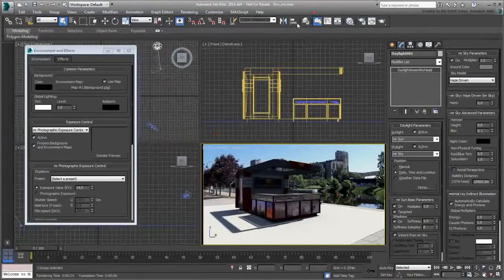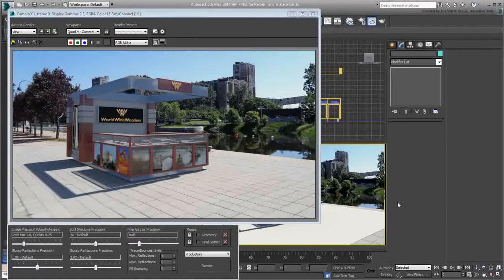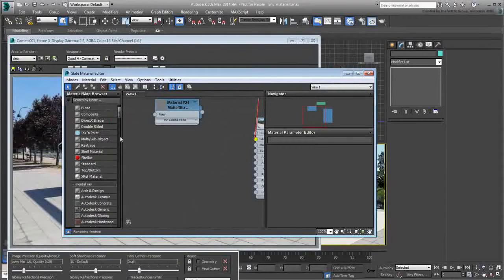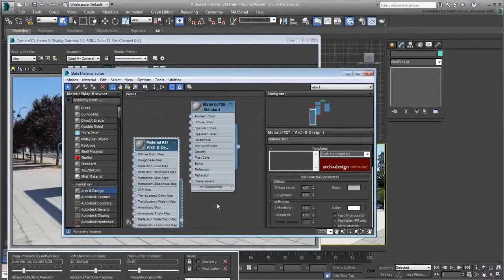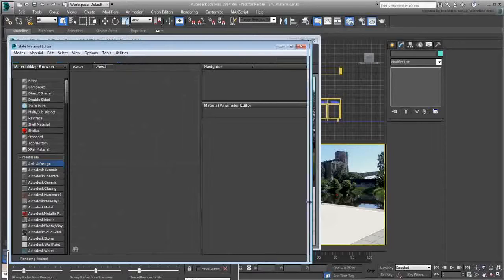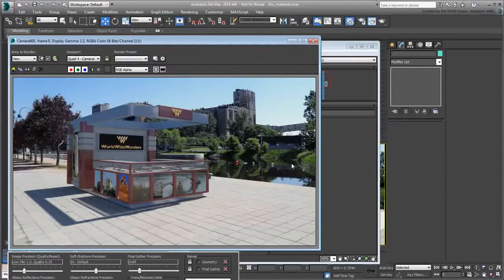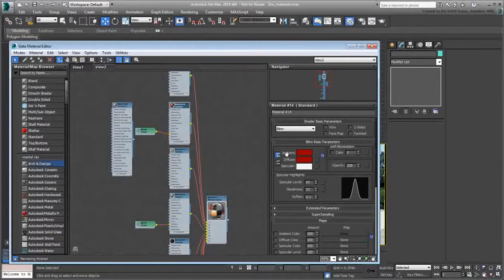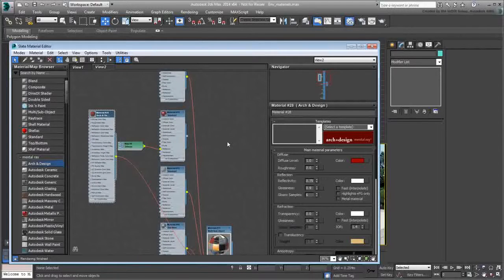Matching the Environment Part 4 Mental Ray Materials & Reflections _Uploaded by Graphic World co